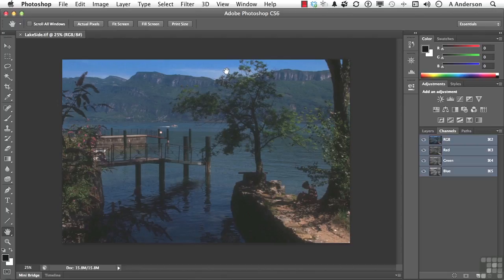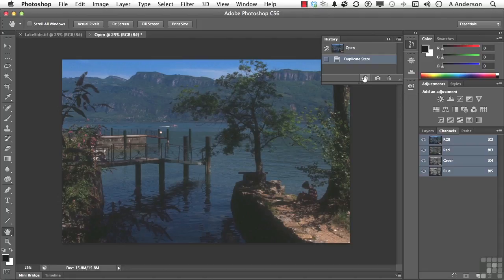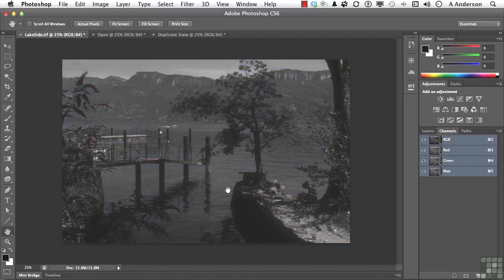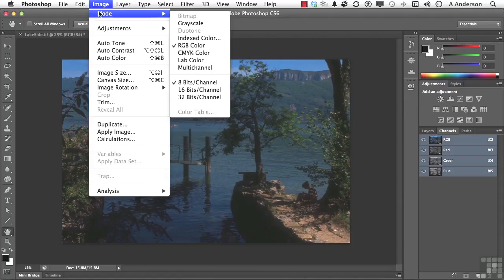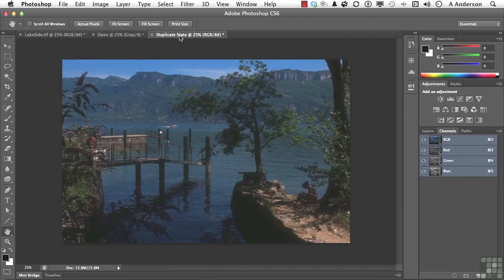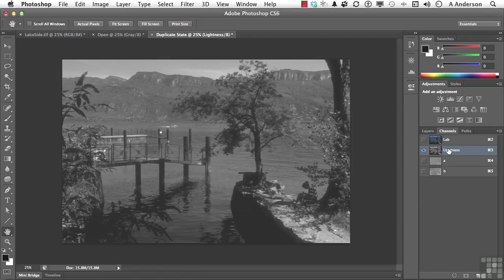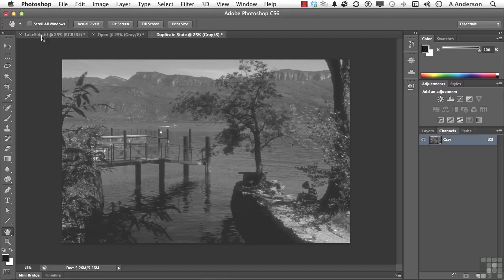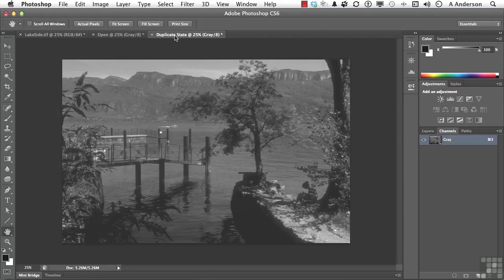14 03 Letting Photoshop Make The Conversion